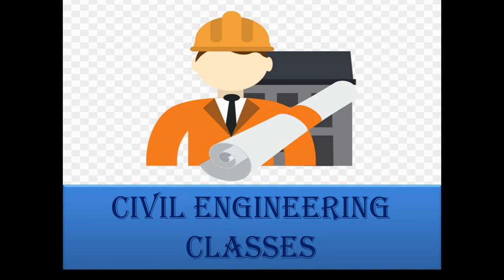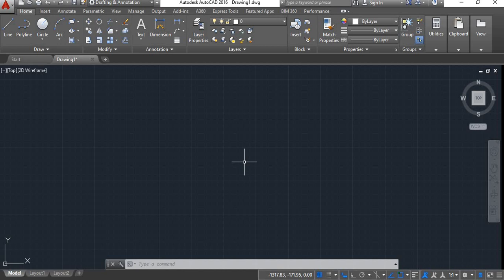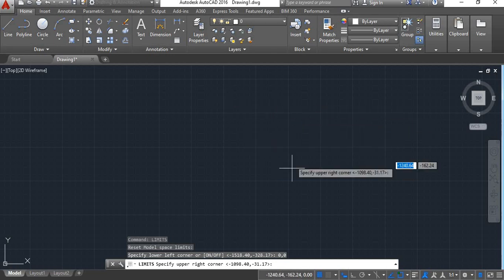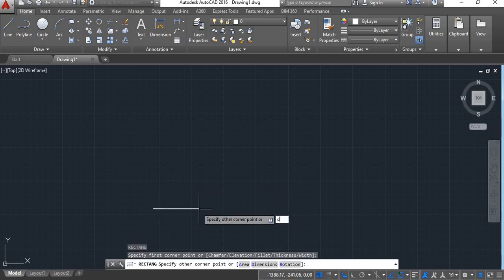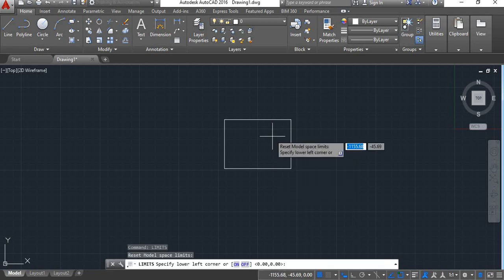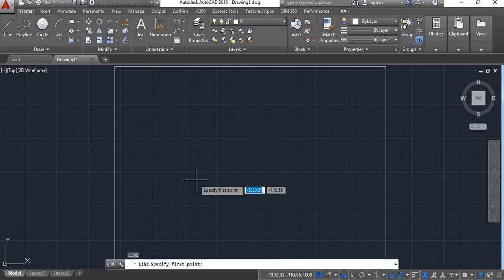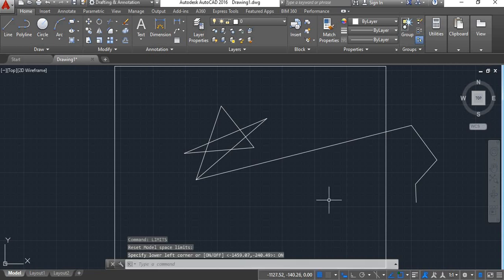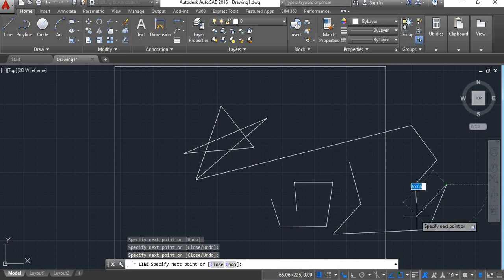How to set limits in Autocad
Autocad beigneer

this video will give you details about how to set limits in Autocad
How to set limits
why its required to set limits
U will get all the information in this video